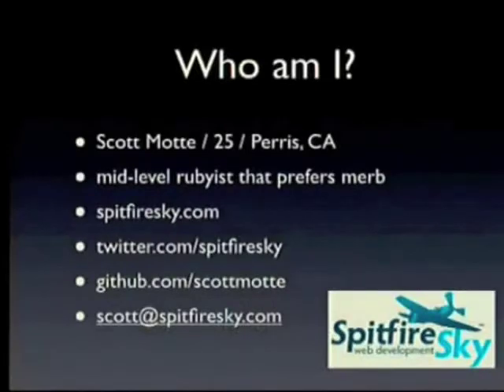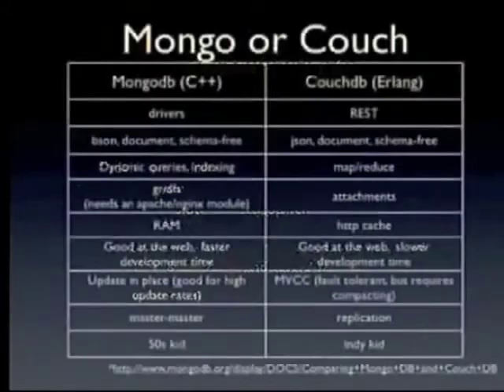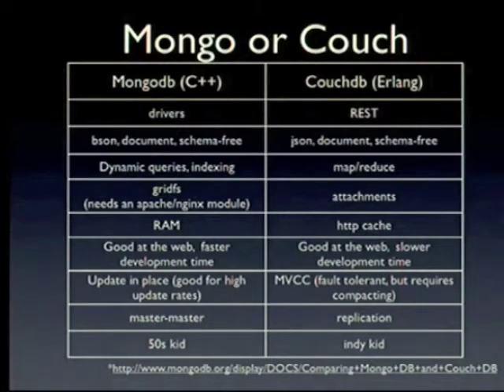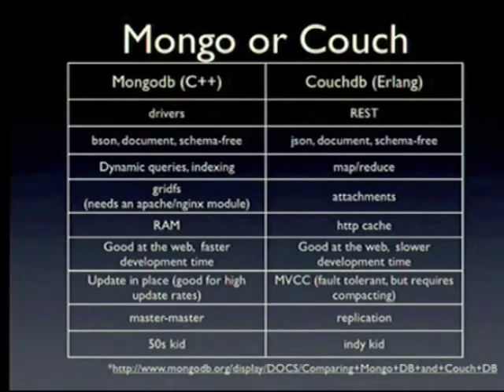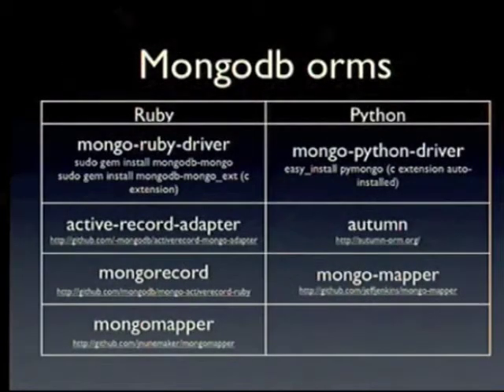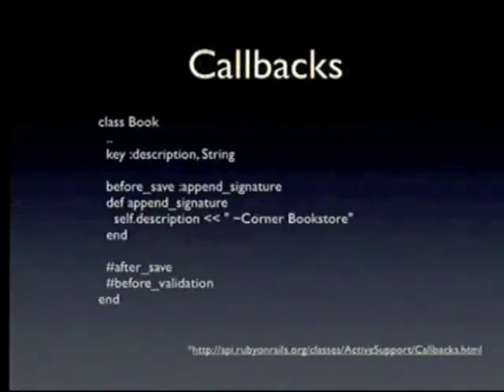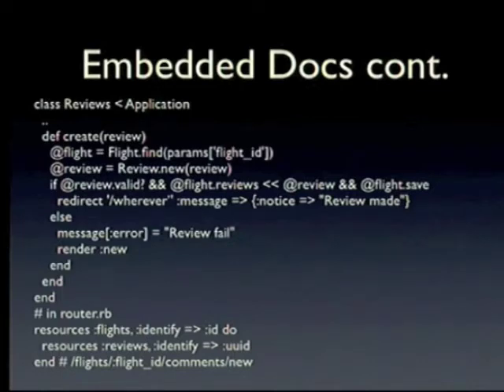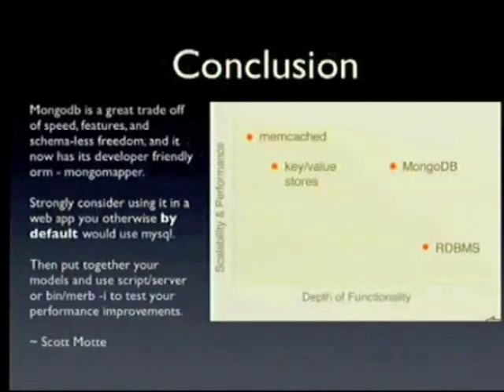MongoDB — SD Ruby Podcast (Episode 72)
Scott Motte introduces us to the document-oriented database MongoDB and shows how to use MongoDB as an alternative to MySQL and ActiveRecord using the MongoMapper gem.

This talk was part of the DjangoSD/SD Ruby mashup meeting.